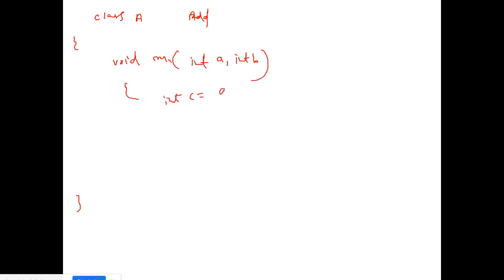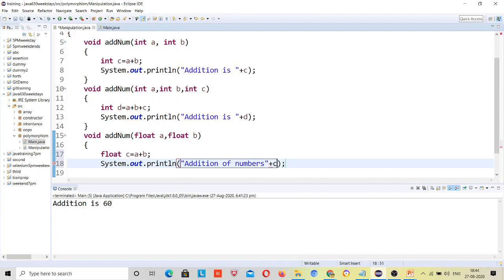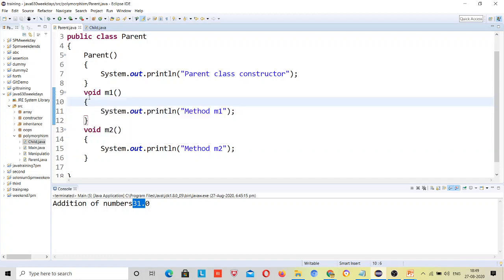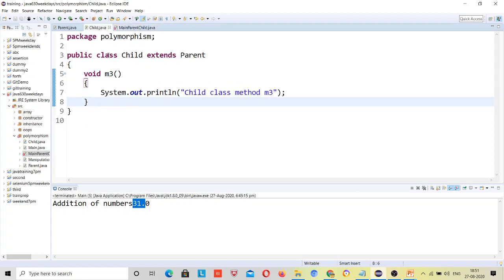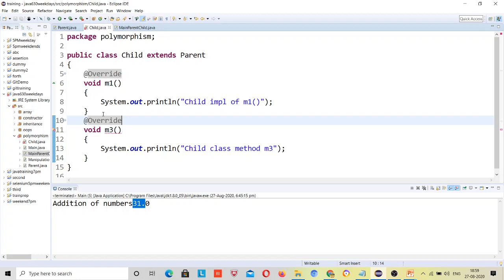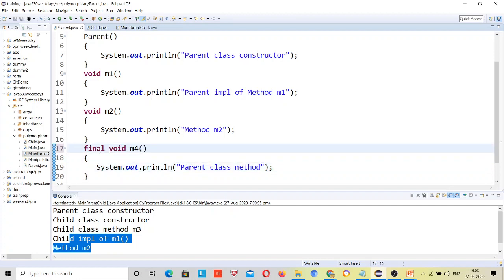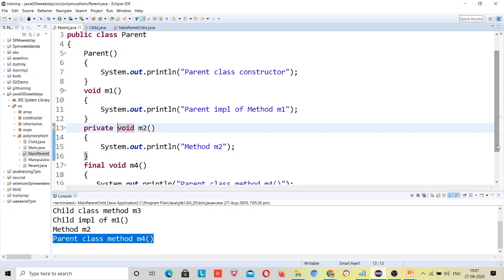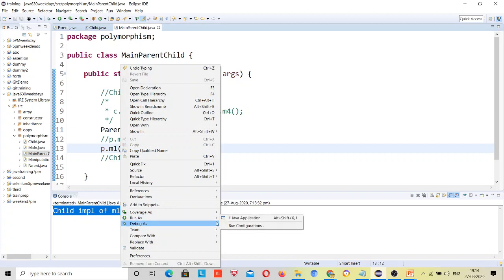Class-10 || Polymorphism || Method Overloading || Method Overriding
Overriding in java
method hiding in java